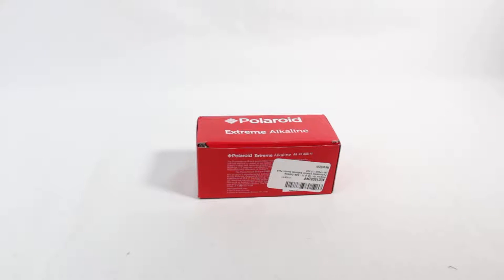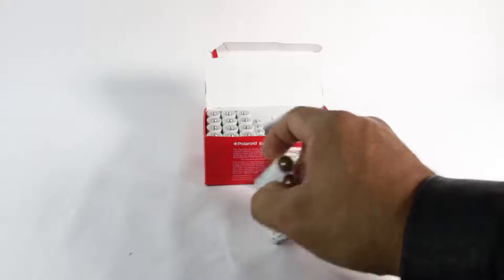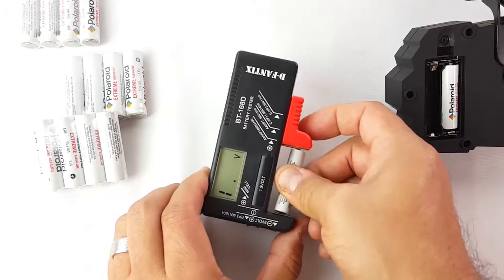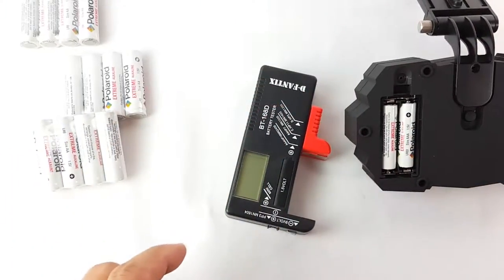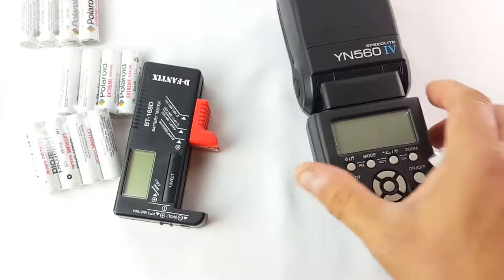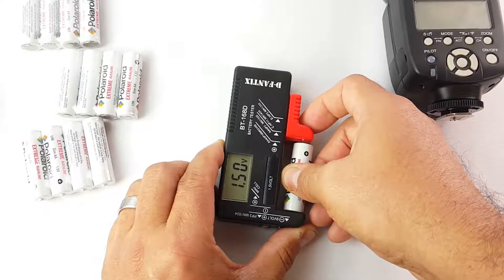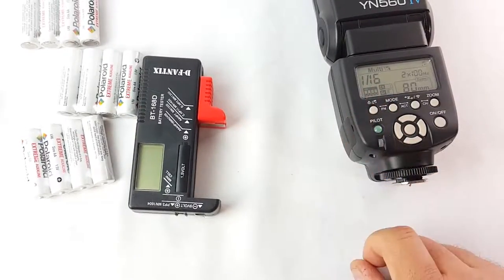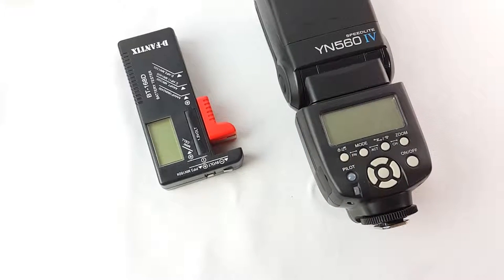Polaroid Batteries 36 Pack